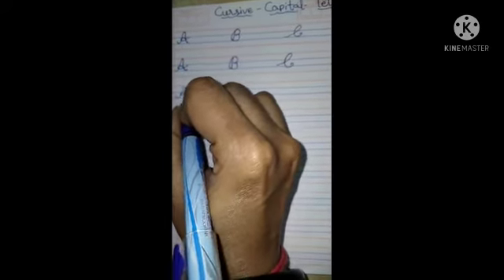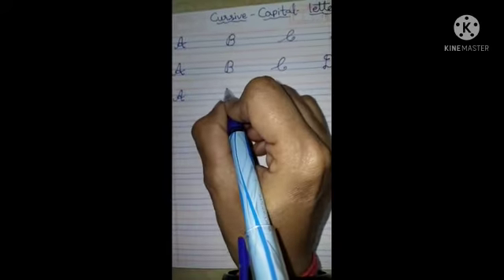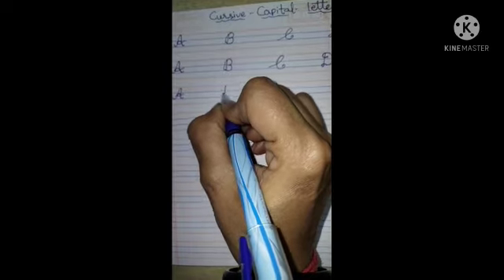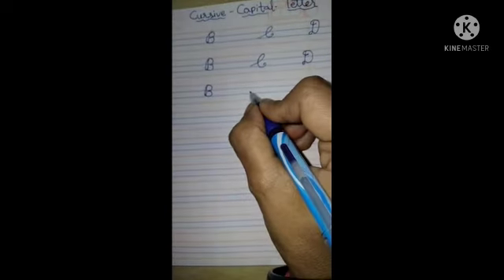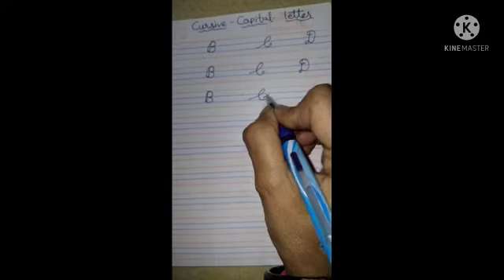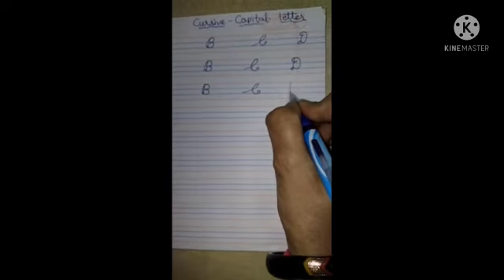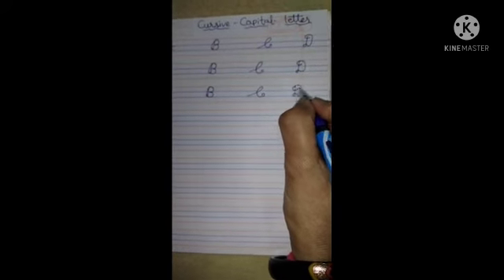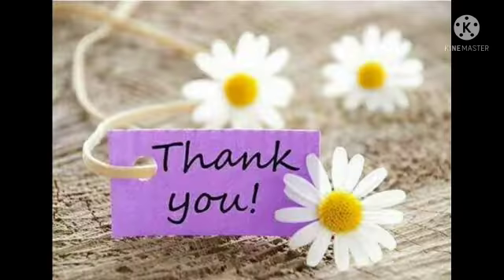Jr.kg. English. Cursive writing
Video on Cursive writing